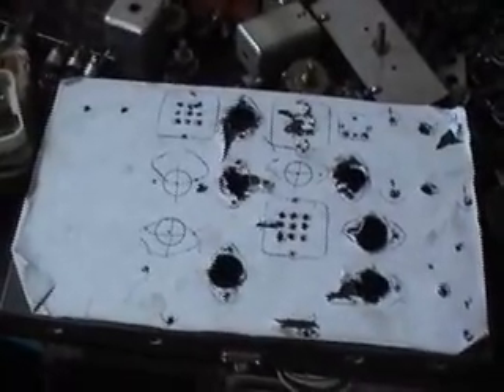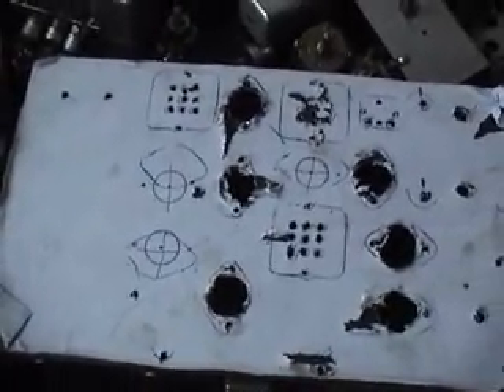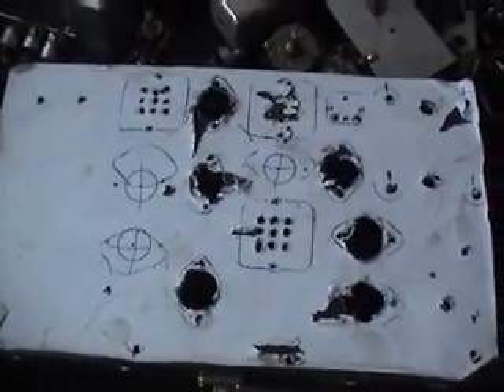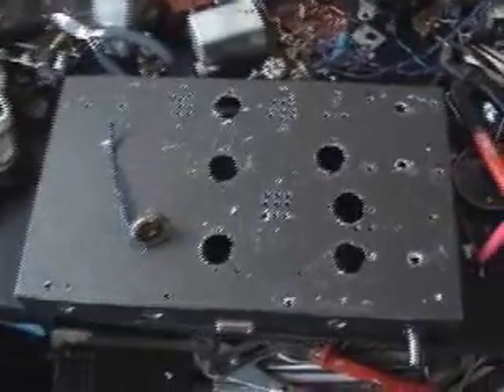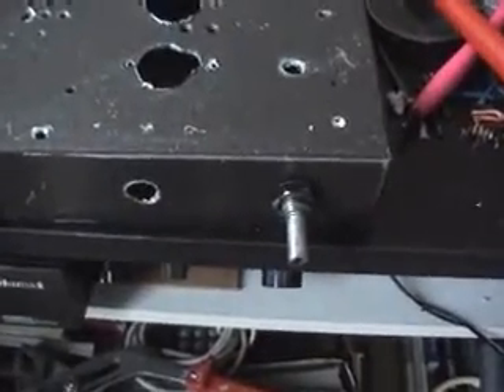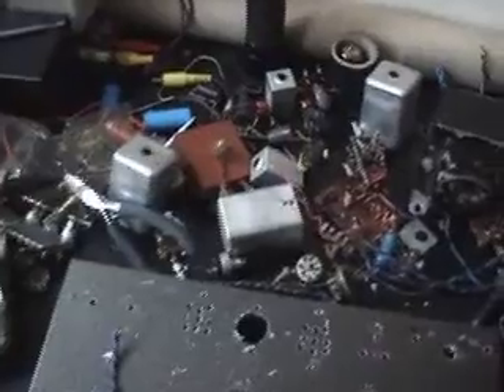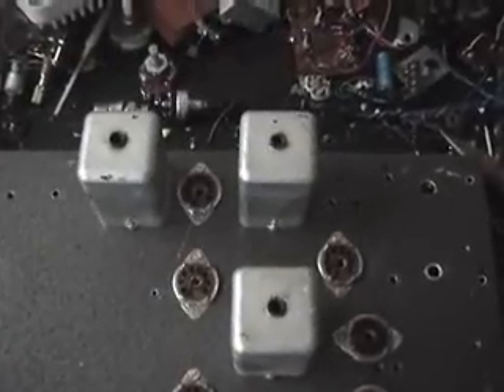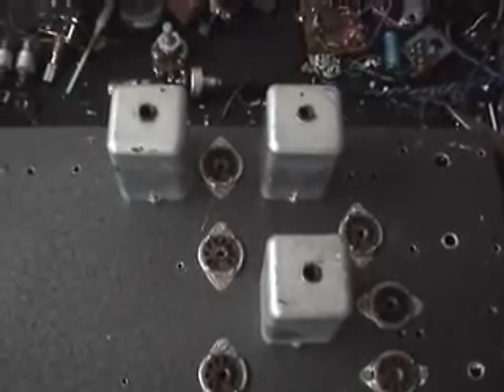Homebrew 6 valve Ham Superhet radio G7CXO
My recent construction is a 6 valve Ham Freq Superhet, The chassis was originally a lid measures about 19cm by 29cm, valve line up ECH81 , EF86 , EF86, EF86, ECC81 and  EL84 , half of  ECC81  is the BFO generator . I'm very pleased with the result and hope that it will give someone  taste of what can be done with a bit of a flair...G7CXO